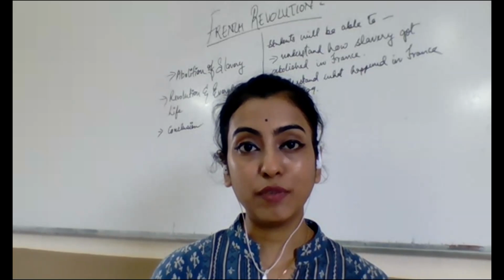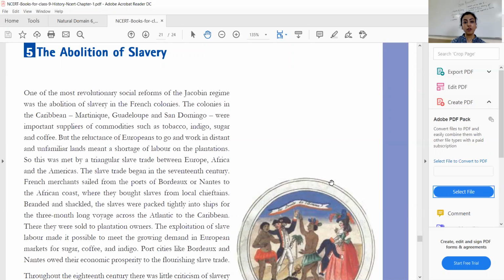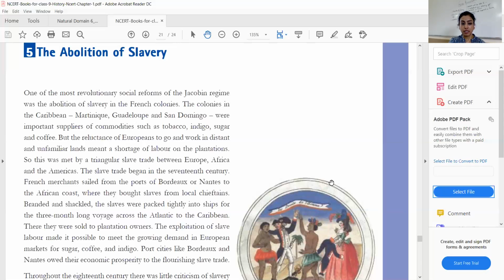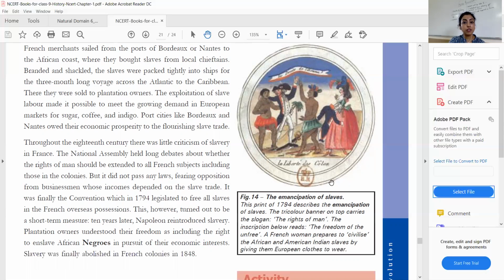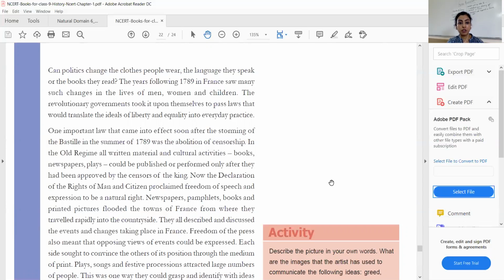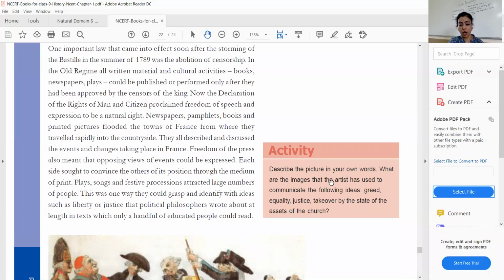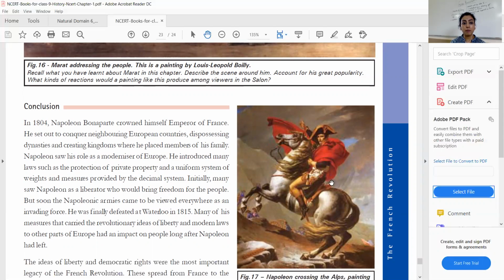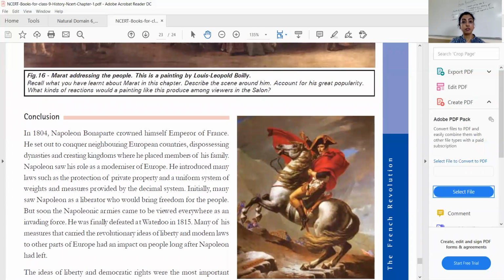PODAR MANGALORE GRADE IX SOCIAL SCIENCE HISTORY THE FRENCH REVOLUTION PART 5 mp4